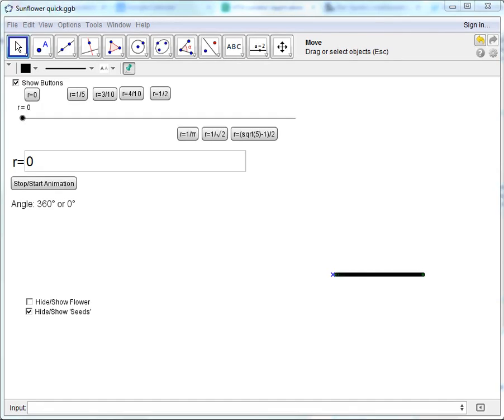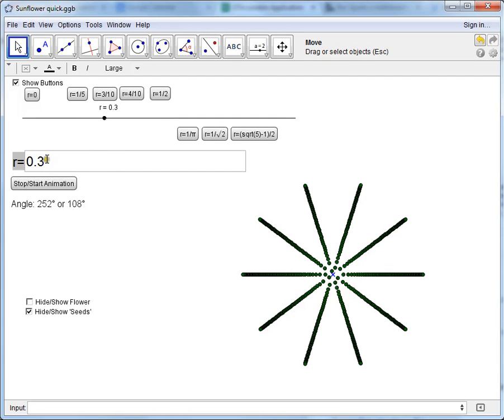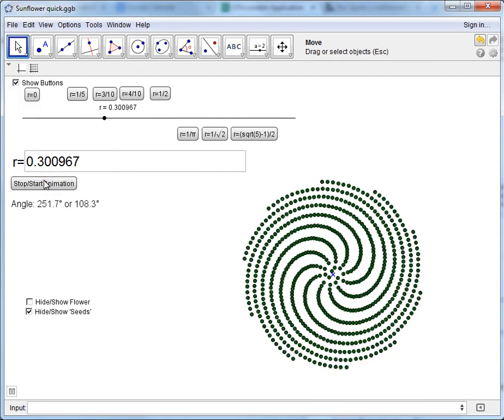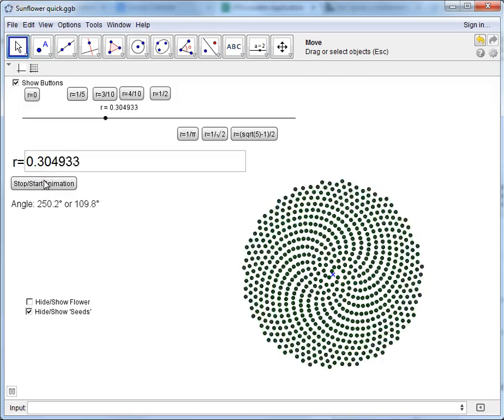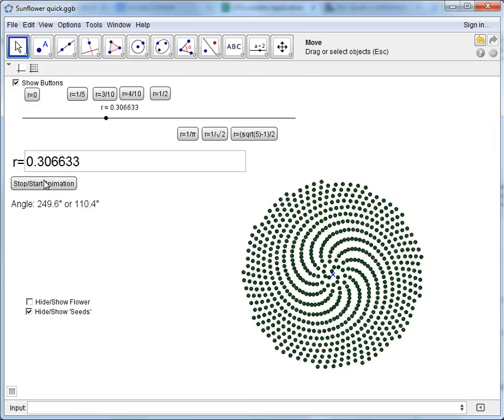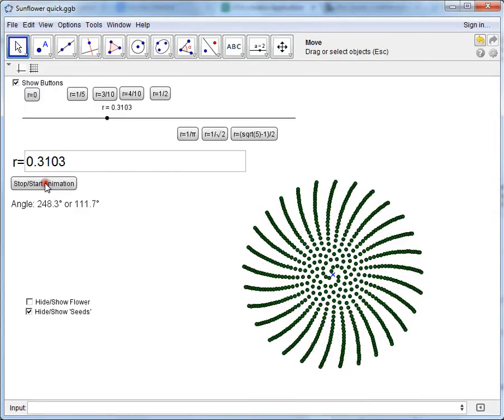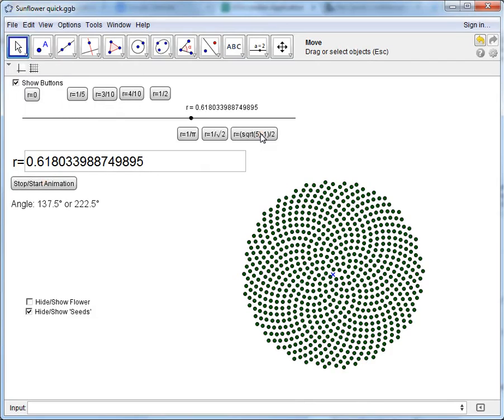Sunflower Phyllotaxis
This video was part of a submission for the Google Teacher Academy.